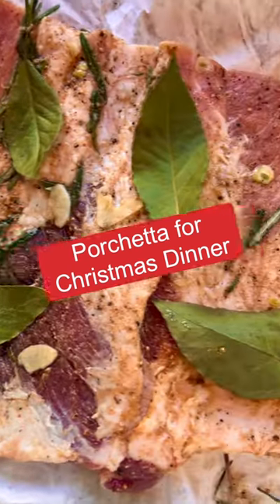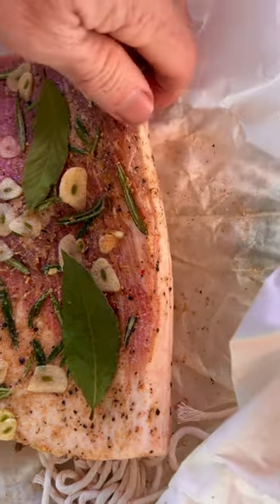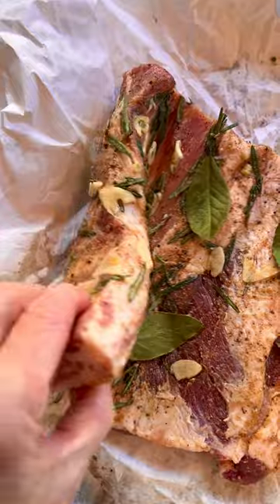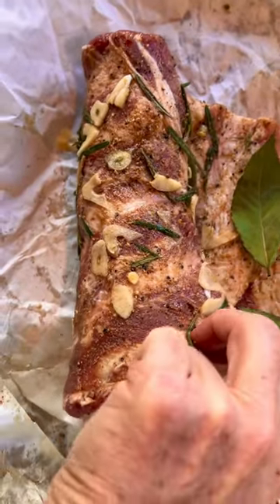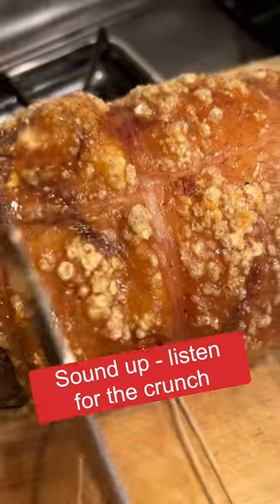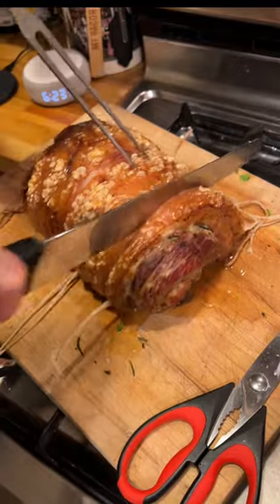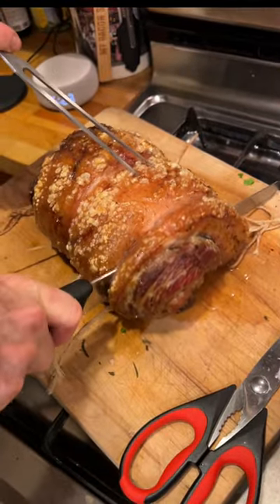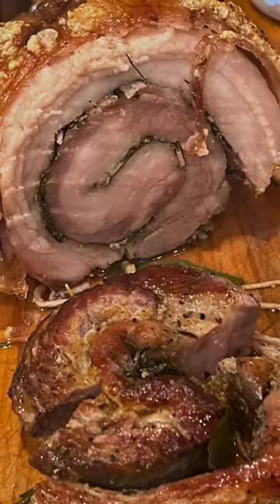Super Tasty Porchetta Christmas Dinner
Porchetta from a local butcher and farmer was on the menu for Christmas dinner. Here I describe the seasoning and resulting crispy crust!